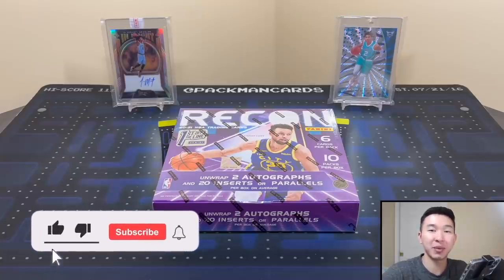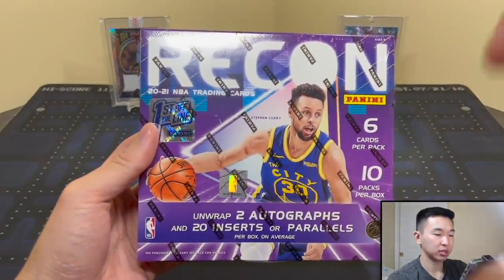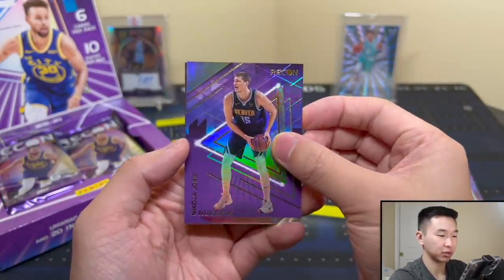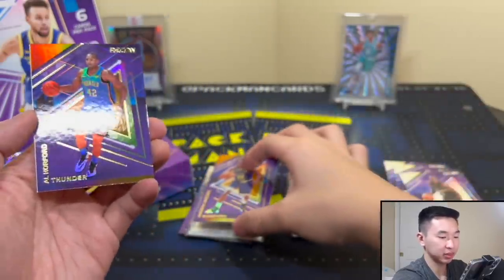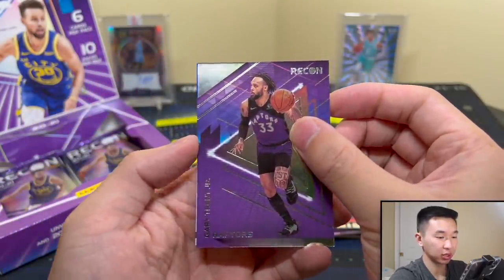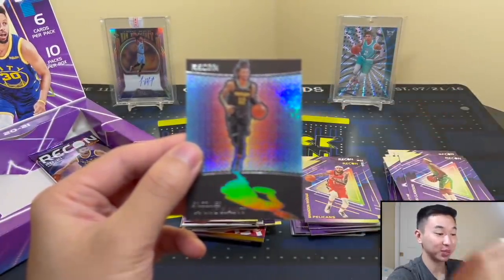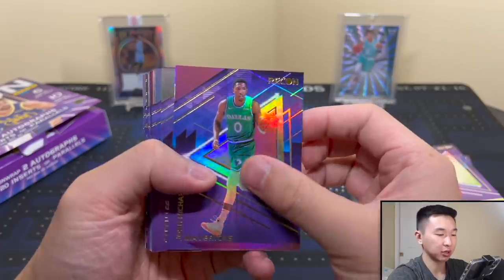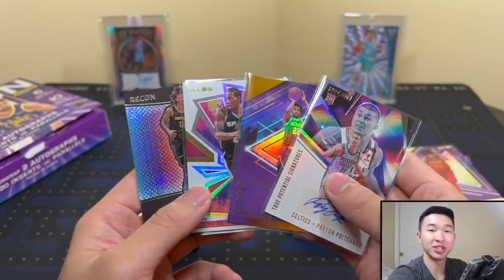EARLY 1ST LOOK! NEW STAND-ALONE RELEASE! | 2020-21 Panini Recon Basketball FOTL Hobby Box Review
I am opening a 1st/First Off The Line hobby box of 2020-21 Panini Recon Basketball for our next sports card pack opening/product review! These boxes have an SRP of $150 (resale is ~$350 for hobby & ~$575 for FOTL). Every box contains 10 6-card packs. Expect 2 autographs, 10 base parallels, and 10 inserts/insert parallels per box. These boxes come with chances at pulling SSP Holo Spiral parallels, 1/1 Holo Platinum parallels, inserts from new sets (Rock The Rim, Sky's The Limit, Rookie Review), rookies of LaMelo Ball, Anthony Edwards, Tyrese Haliburton, & James Wiseman, and more! Compared to other products, this is a mid-end set. This product also has a hobby format. You can get a box for yourself from your local sports card hobby shops, eBay, and online retailers/sellers. Overall, I would rate this product a 6.25/10. Good luck if you try one for yourself!

I’ll have various football and basketball retail products, free giveaways, random NBA basketball trading card hobby pack openings, episodes of Packs In Paradise, 2021 Panini Classics Football, 2021 Spectra Football, 2021 National Treasures College Football, 2021 Prizm Football, 2021 Flawless Collegiate Football, 2021 Absolute Football, 2020-21 Panini Donruss Optic Basketball (Retail & Choice), 2020-21 Panini Select Basketball (Lucky Envelopes), 2020-21 Panini Contenders Optic Basketball, 2020-21 Mosaic Basketball (hobby, fast break, retail), 2020-21 Black Basketball, 2020-21 Recon Basketball, 2021-22 Chronicles Draft Picks, repack reviews, spending challenges at card shows, some big mail days, beginner collector tutorials/how-to's, my thoughts on sports card investors / investing, and much more in the near future! I buy all my boxes from Panini Direct (their site & app), my LCS (local card shop), and online retailers/sellers.